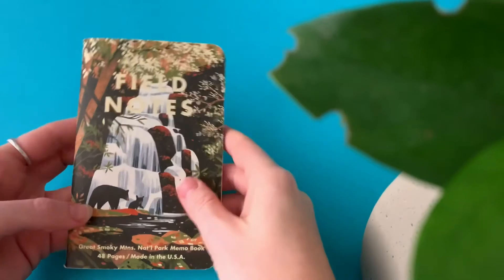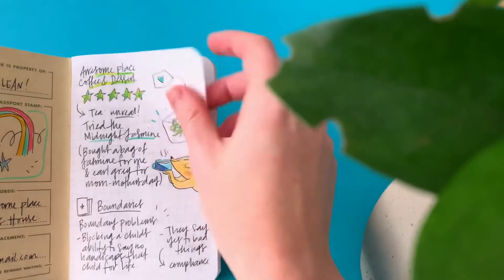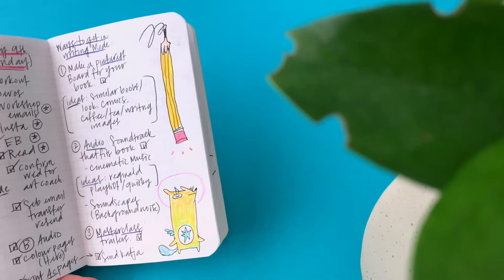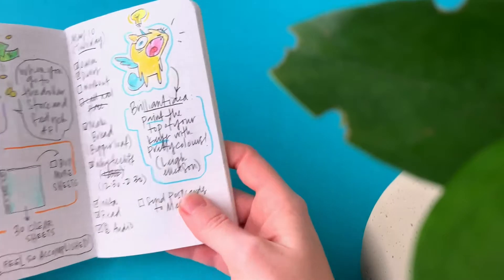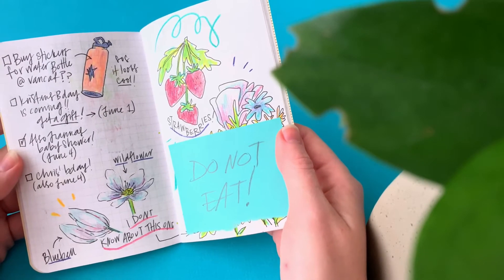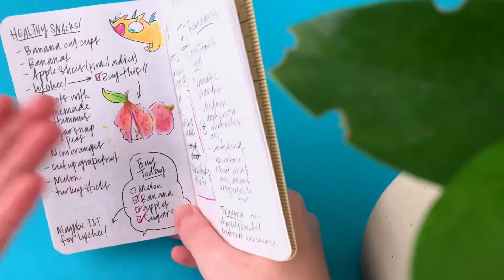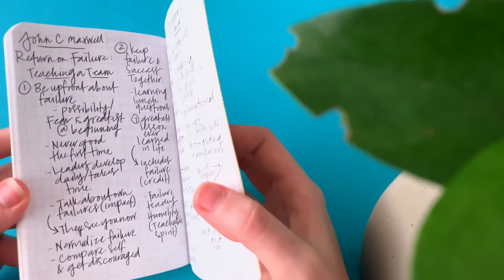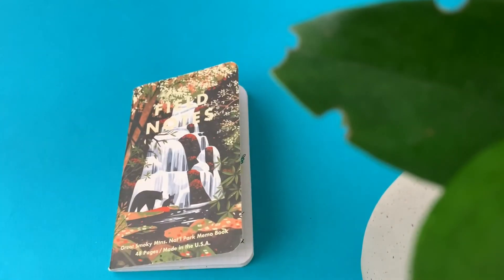Field Notes Flip-through 20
If you are interested in Art Coaching or Workshops, check out my